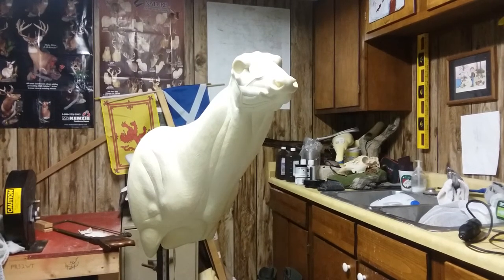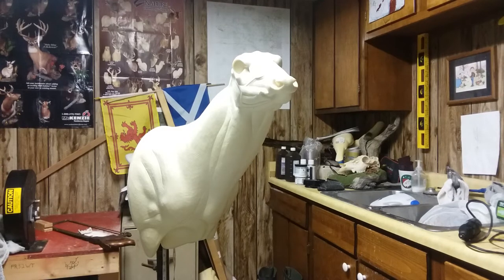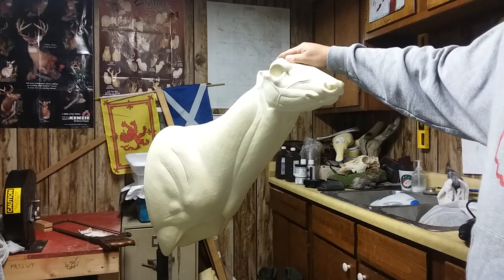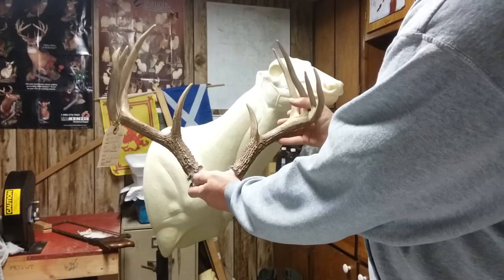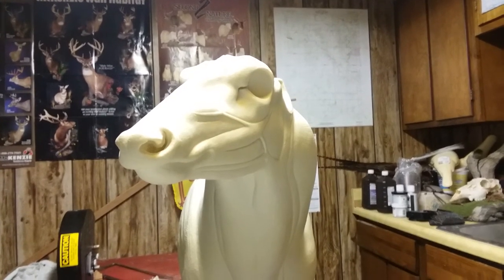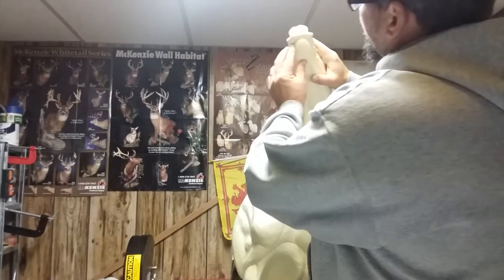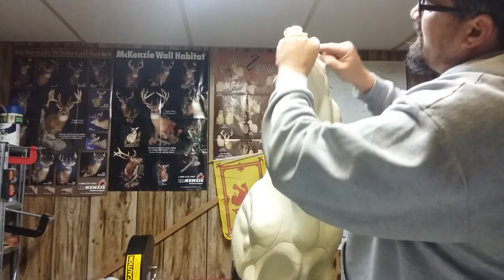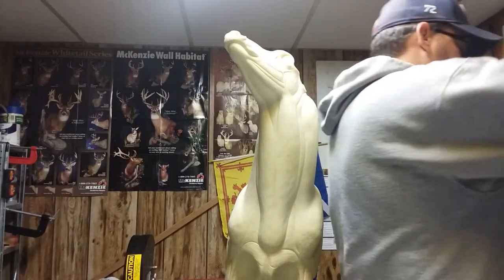Shoulder mount taxidermy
Setting the rack and carving form.